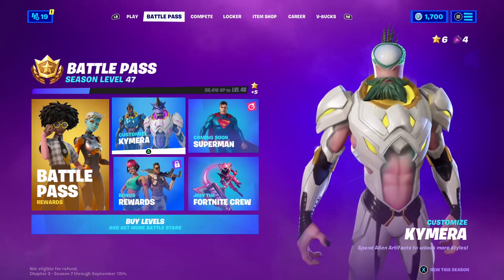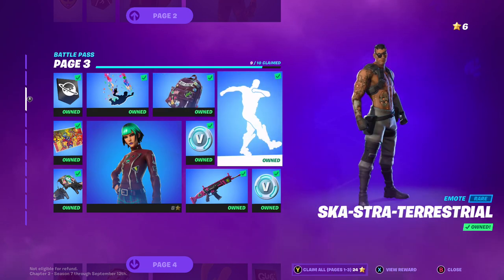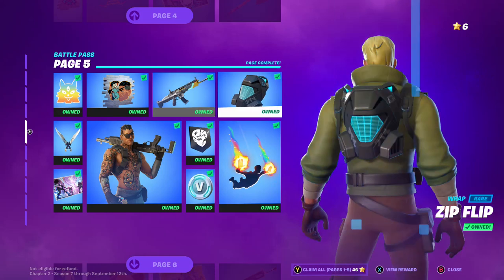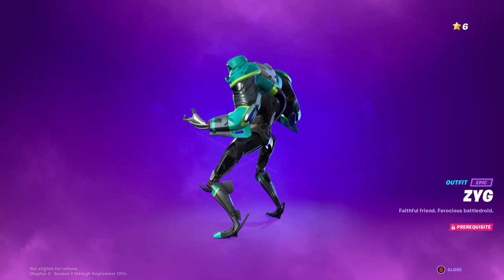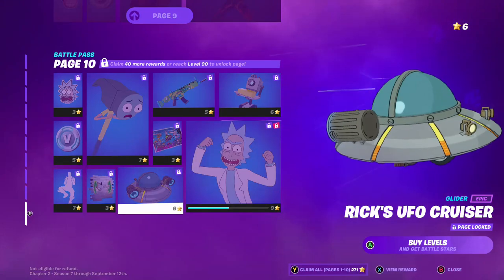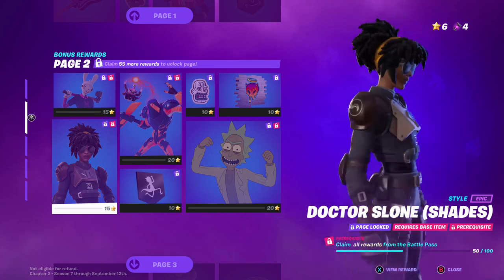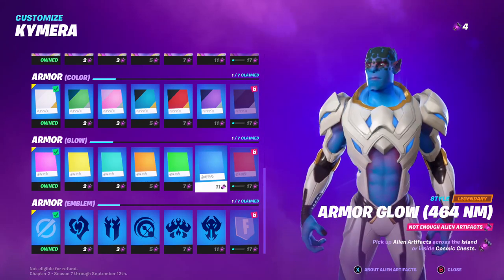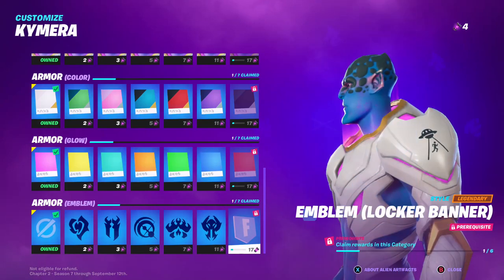Season 7 Battle Pass Review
In this video I'll be showing you the Chapter 2 Season 7 Battle Pass .

► What do you think about this Battle Pass?

Today I'll be showing you the Battle Pass! Also I'll be showing off my opinions along the way - let me know what you think about Fortnite in the comments!

🎧 The headset I use - Turtle Beach Recon 70 Wired Gaming Headset for Xbox One/Series X - White/Green
📷 How I record my gameplay - Xbox One S
🎮 My controller - Microsoft Xbox One Wireless Controller, White